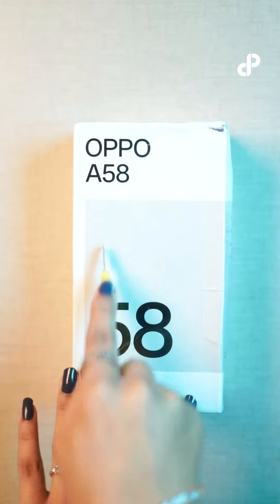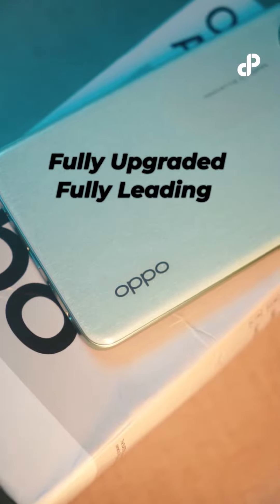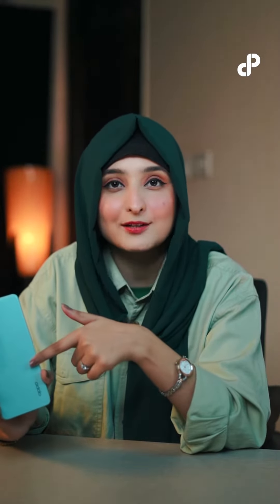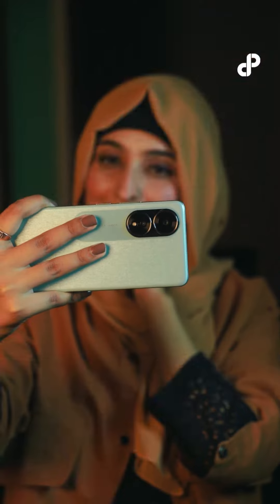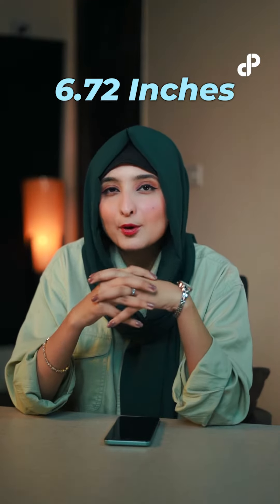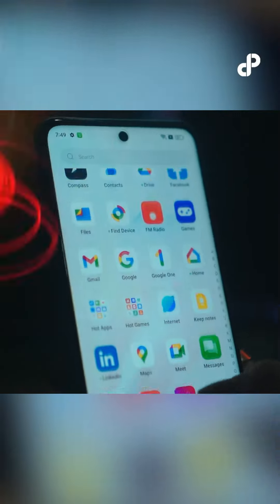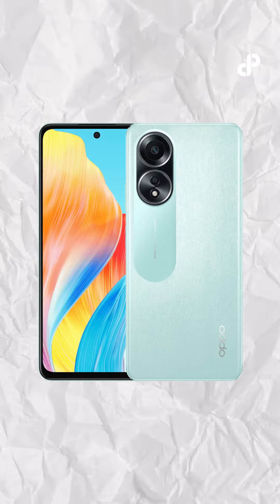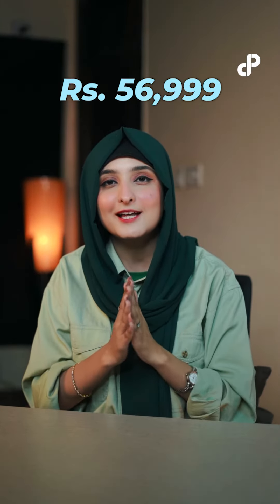Unveiling OPPO A58: In-Depth Unboxing and Review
Experience brilliance at your fingertips with OPPO A58. Its immersive FHD+ display, high-end camera setup, and swift charging capabilities redefine the smartphone narrative. This device strikes the perfect balance between performance and aesthetics, promising a dynamic, stylish, and seamless user experience for the modern smartphone enthusiast